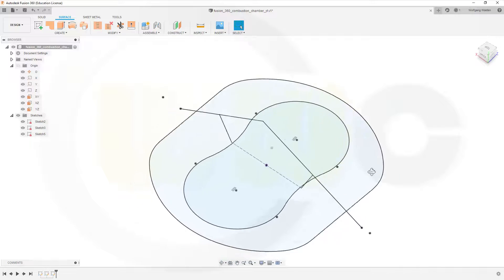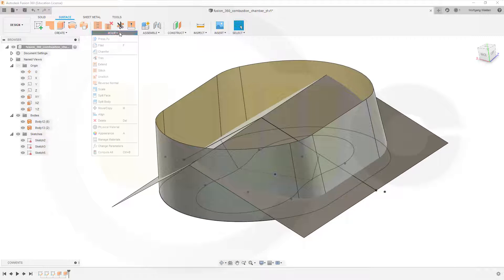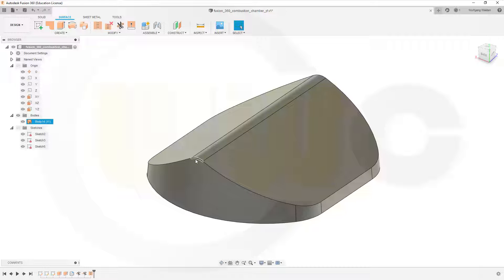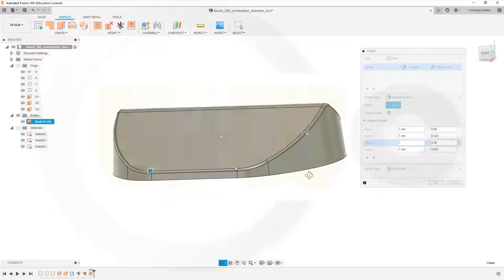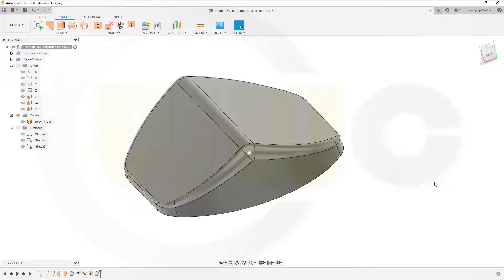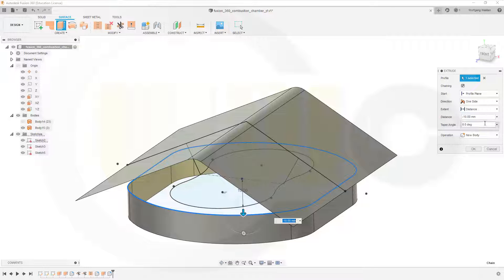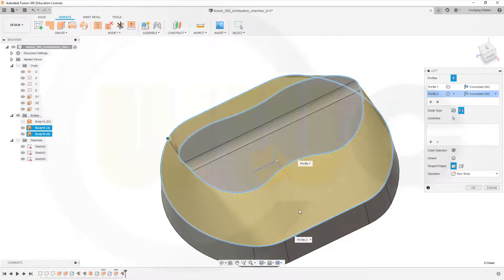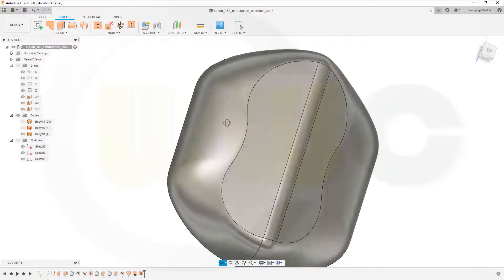Combustion Chamber - Fusion 360 Training - Surface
This time a new one, at least in fusion 360 - enoy!  For better a overview regarding my youtube videos - head over to my blog.

Siemens NX
Surface Modelling / Flächenkonstruktion
SolidWorks
Surface Modelling / Flächenkonstruktion
Onshape
Drafting / Zeichnungen